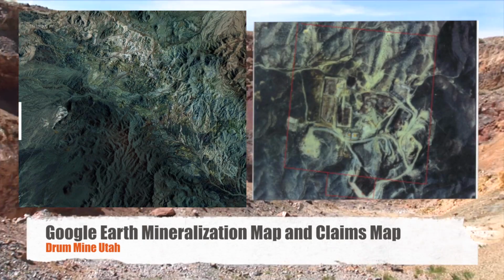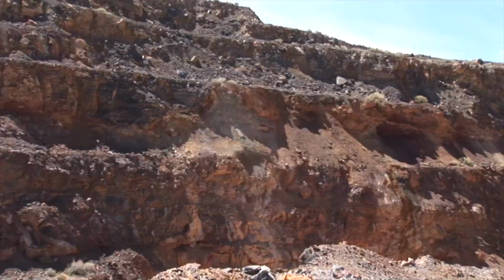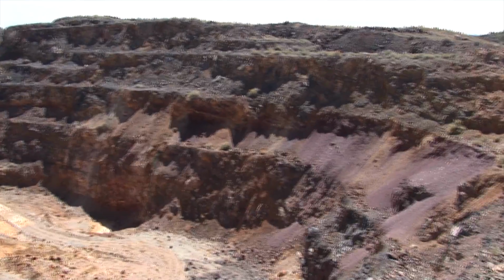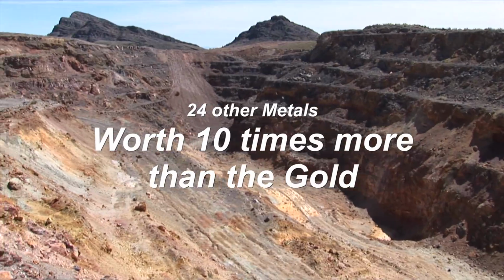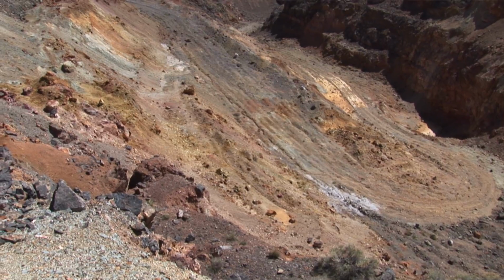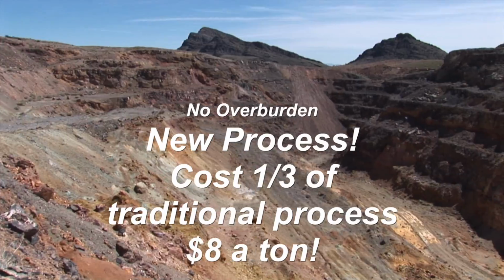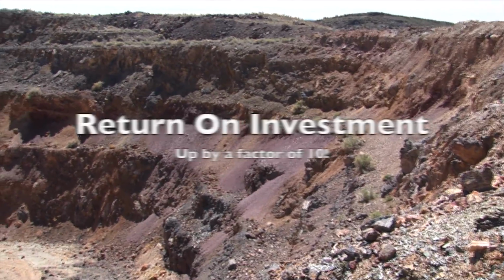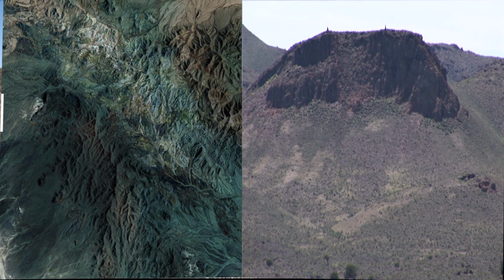Drum Mine Project Phase 1